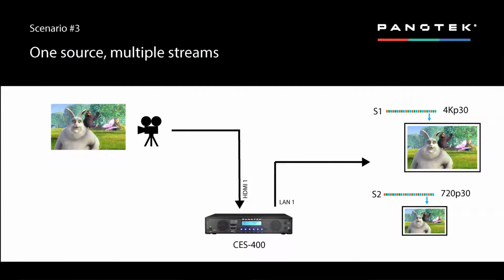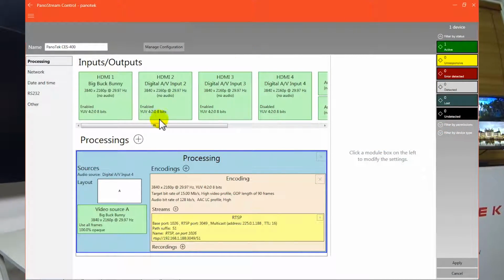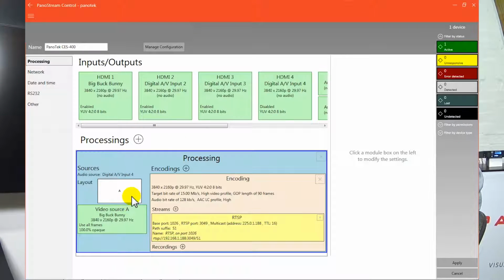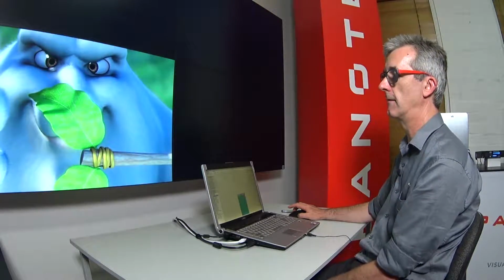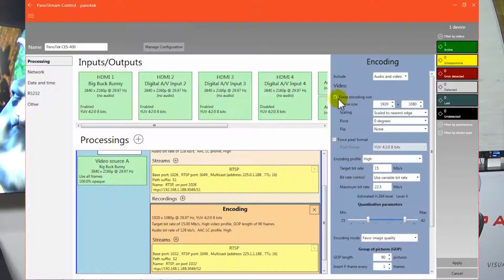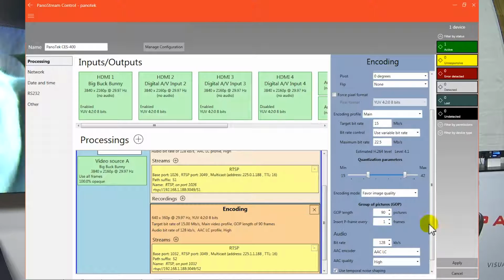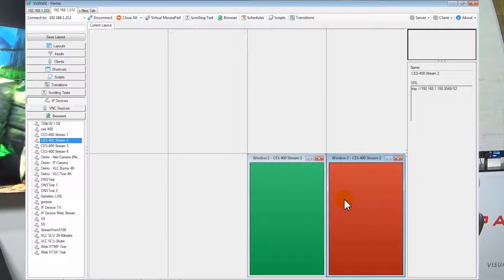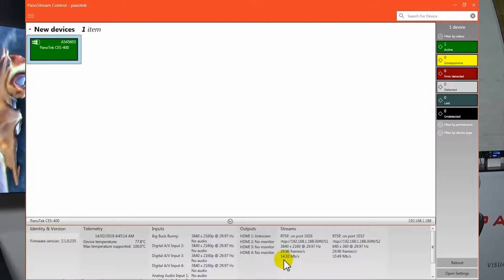CES-400 Use-case Scenario 3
Generate multiple streams with different parameters from a single source